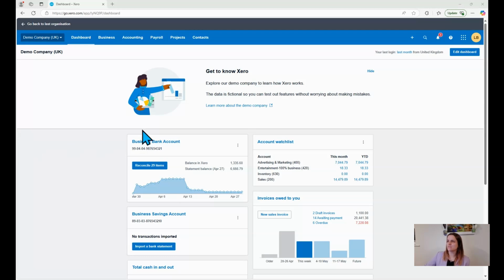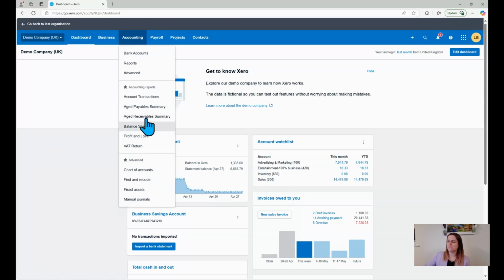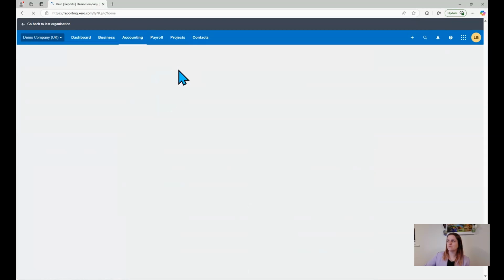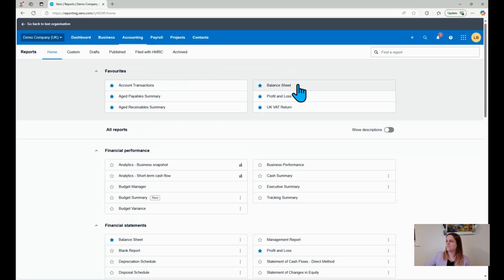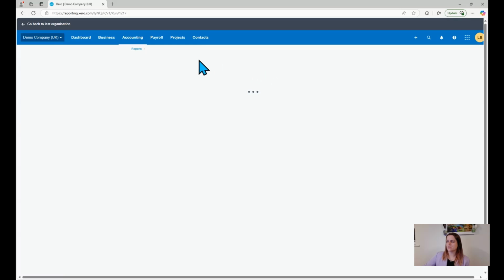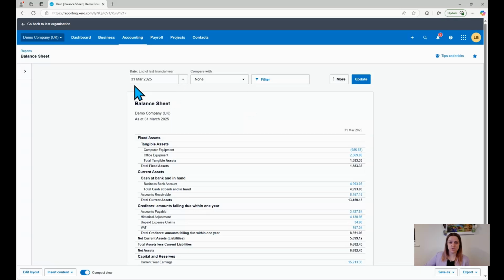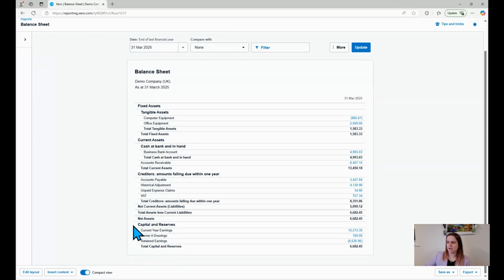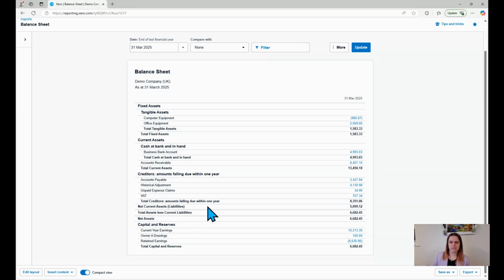How to identify how much you are owed as a director from your company within Xero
Welcome back to Burton's Academy! In today’s video, I'll show you how to identify the amount you are owed as a director from your company within Xero.

💡 In this video, you’ll learn:
- How to navigate the balance sheet in Xero
- How to identify amounts owed to you through the Owner A Drawings account
- Why the date you choose is important when determining what you’re owed

This tutorial is ideal for directors and business owners who need to understand how to track what they’re owed within Xero, especially if you’ve used the Owner A Drawings account for personal payments or set up a director’s loan account.

💬 Got questions? Leave them in the comments or get in touch for personalised advice.